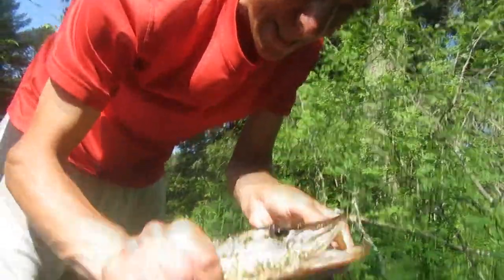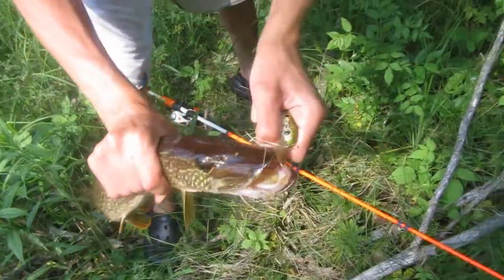River fishing for bass and pike